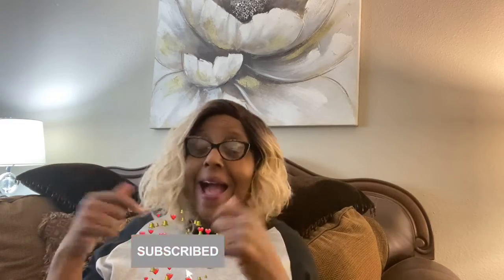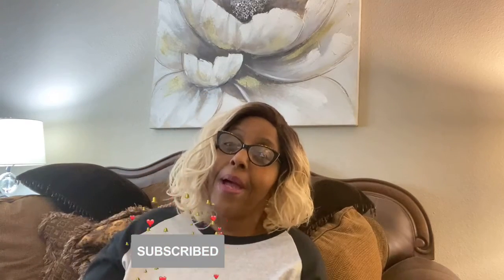ALDI CANDLE NEW FIND/MACARON CANDLE COLLECTION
ALDI LUXURY CANDLE  NEW CANDLE REVIEW...